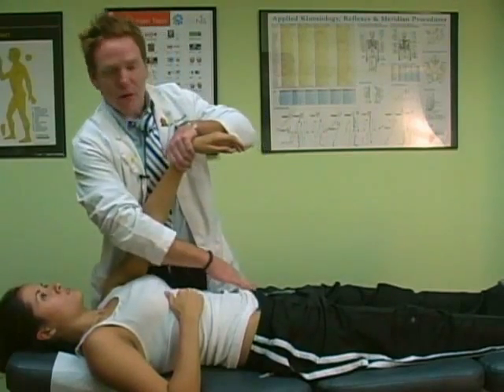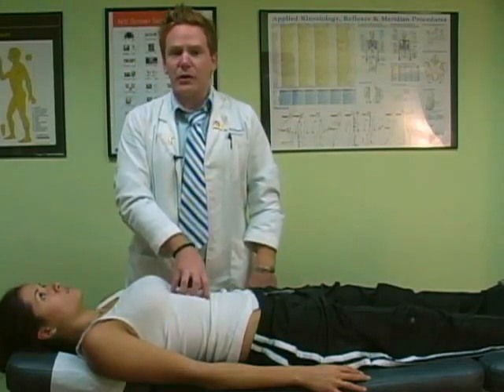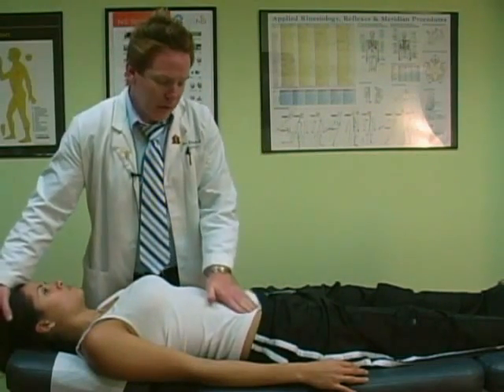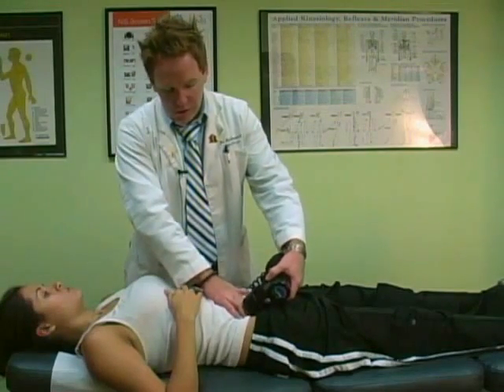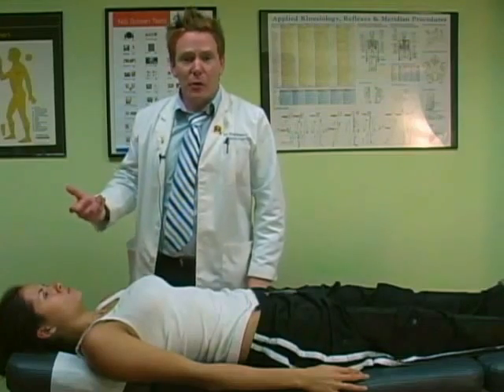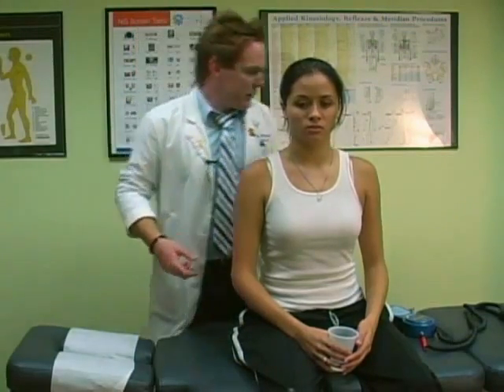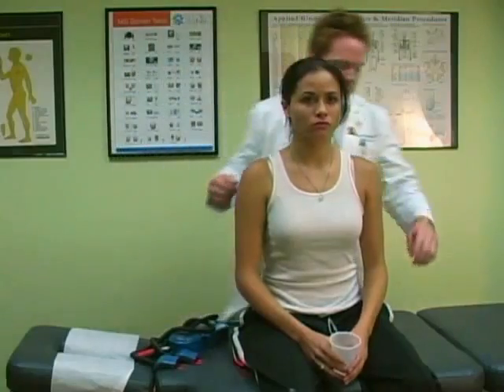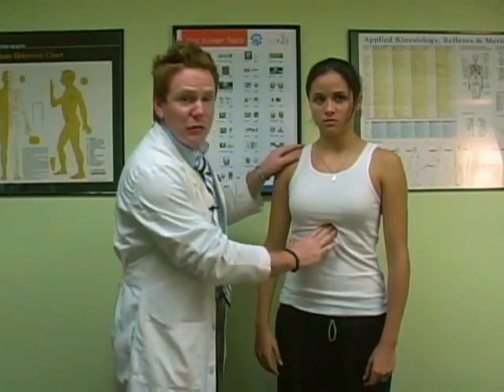GERD, Acid Reflux, Applied Kinesiology Demonstration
GERD, Acid Reflux, Applied Kinesiology Demonstration, Austin Chiropractor Dr. Kuykendall about chiropractic and applied kinesiology as an alternative approach to gastro interstitial problems such as acid reflux, heart burn and GURD. There maybe a less intrusive approach then taking proton pump inhibitors such as Nexium, Zoton, Prevacid, or constantly taking tums and other antacids to control your stomach acid. Dr. Kuykendall practices functional medicine that seeks to locate and address the cause of symptoms to eliminate them so you dont have to take medications to manage them.